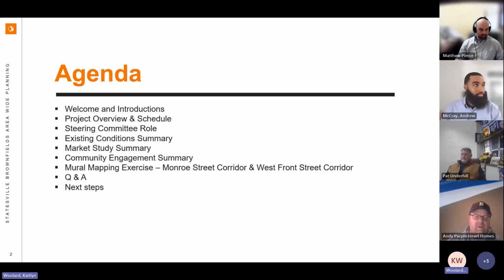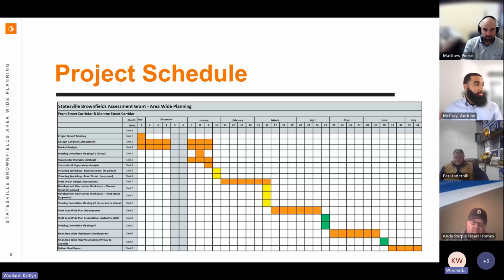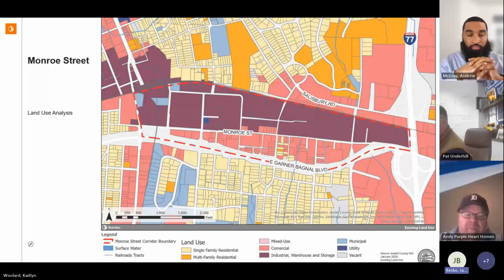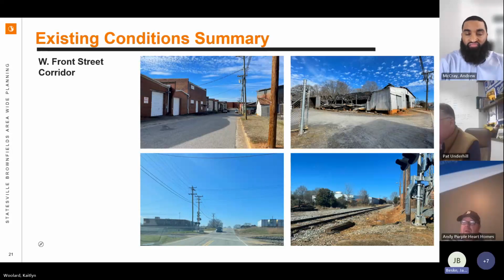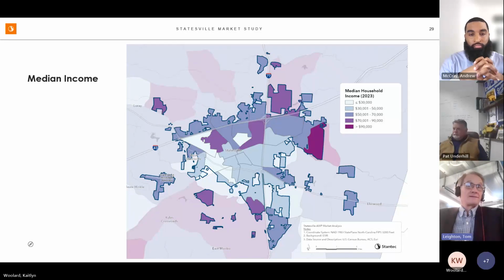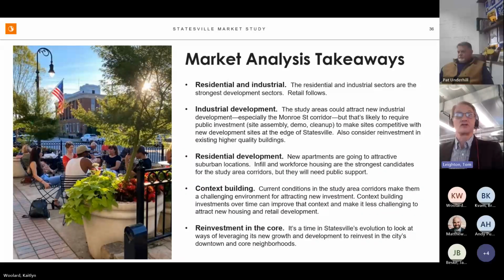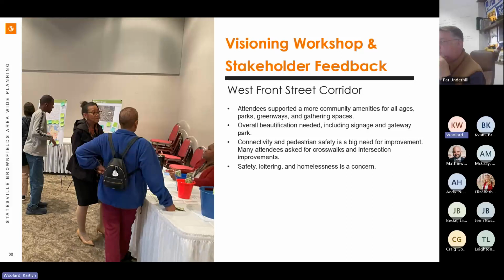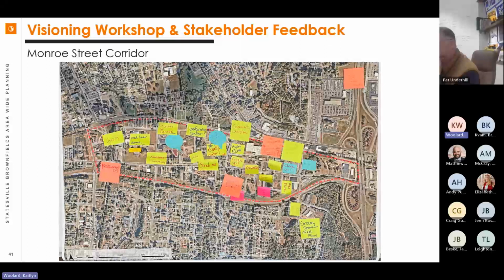Brownfields Small Area Plan Steering Committee Presentation (02/27/2023)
The consulting firm performing overseeing the development of Small Area Plans for Monroe Street and W. Front Street present their initial findings (economic conditions, environmental conditions, community input) to the steering committee for the Small Area Plans.